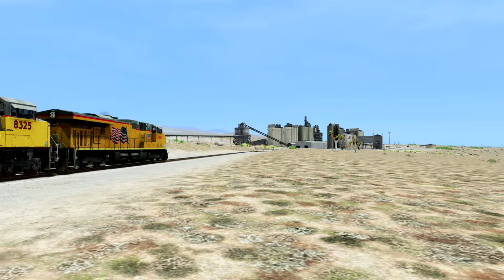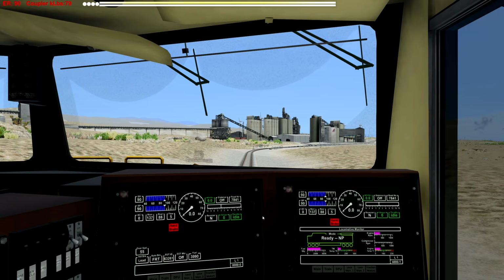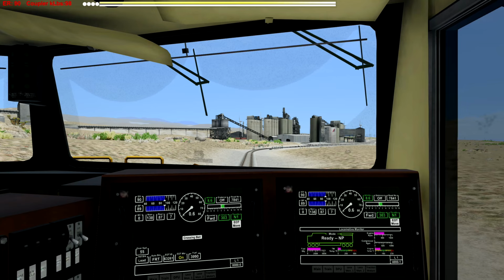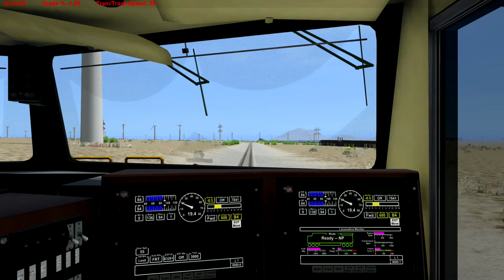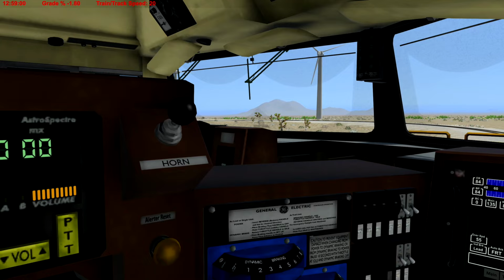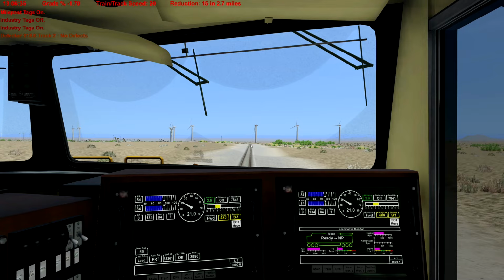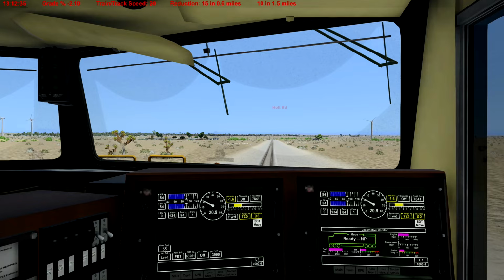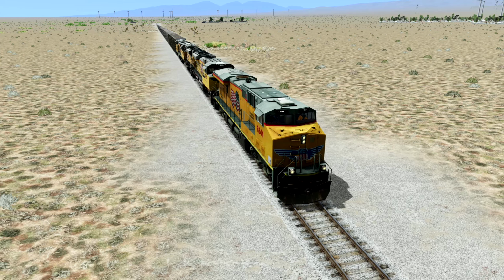CalPortland Cement to Mojave Yard | Heavy Train On Steep Grade | Run 8 Train Simulator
Run 8 is a railroad simulator, a sandbox to do whatever you wish. It features superb physics, deep system simulation, dispatching, working hump yards, and more. To learn more about Run 8 see their

Run 8 v3 includes both the UP and BNSF Mojave Subs (220 miles combined), BNSF Barstow yard, UP Yermo yard, and the BNSF Needles Sub (168 miles). All of these routes have been merged and updated with additional track and new scenery. That's a world over 400 miles long (with yards) which includes two freight crew districts and a long pool district!

The UP/BNSF Mojave Sub routes combined are roughly 220 miles long and includes the world famous "Tehachapi Pass Loop". Ruling grades over the pass roughly range between 2.4 and 2.8 percent. The steep mountainous grades, and countless mountain curves over the Tehachapi Mountain range and the high speed running across the Mojave desert into Barstow present quite a challenge to man and machine, and the route is still considered to be one of the most challenging for railroad crews in North America.

The Southern Pacific railroad originally built the line over the Tehachapi Mountains back in the late 1800s in order to gain access into Los Angeles and the greater southern California area. The mainline makes a climb of nearly 4,000 feet in elevation between Bakersfield which is at 600 feet, and Summit Switch located east of the small town of Tehachapi which is at 4,600 feet. The line then descends down the eastern side of the Tehachapi Mountain range, and into the small high desert community of Mojave.